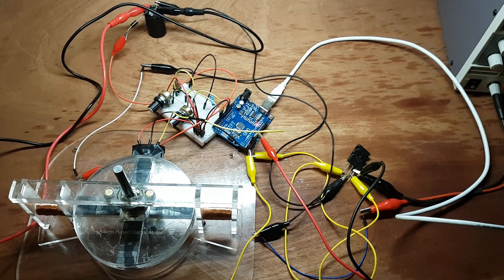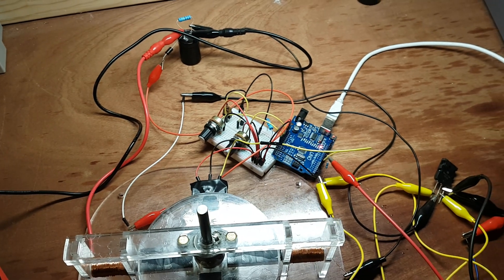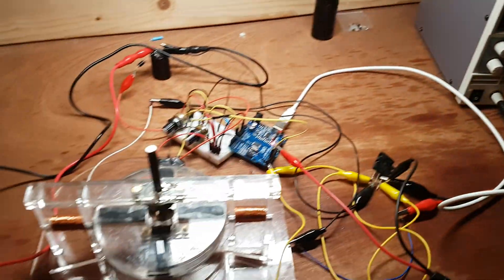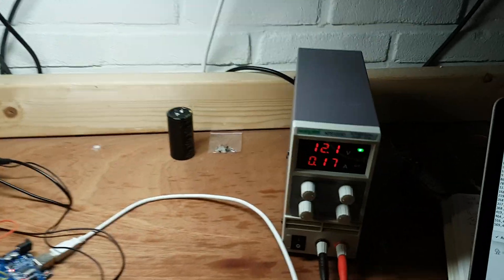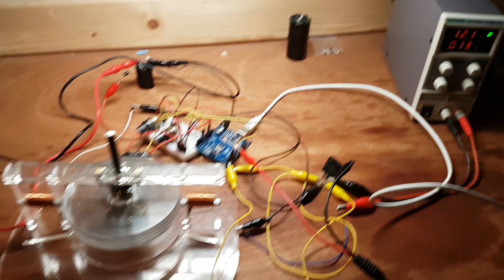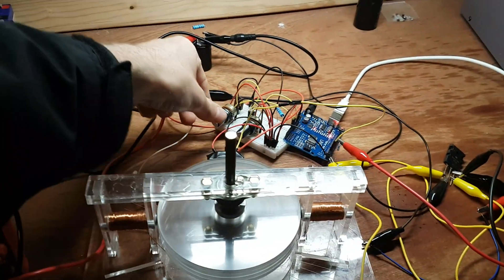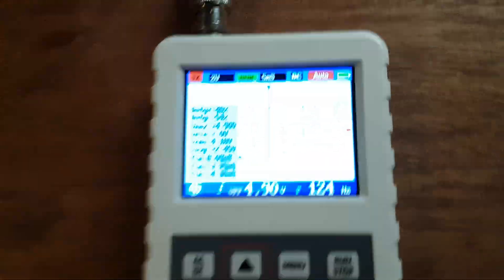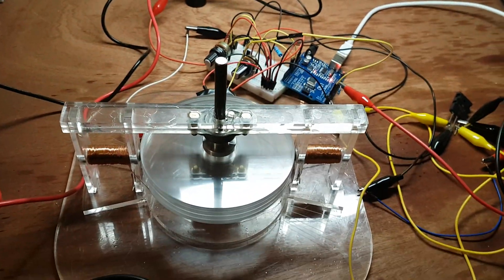Arduino Pulsed Motor Controller for Adams Motor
Turn your Arduino into a controller and monitor for pulsed electric motors, like the Adams Motor or the Bedini SG.

Using two potentiometers, you can control the duty cycle and the timing of the drive pulses.

The serial monitor also logs RPM, duty cycle, pulse duration, and the timing of the pulse in degrees from the drive core center.